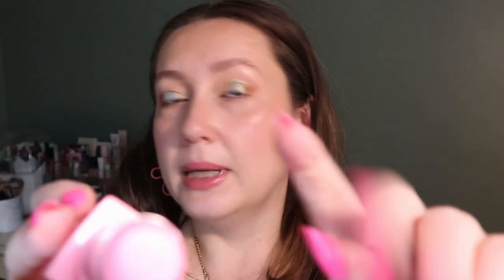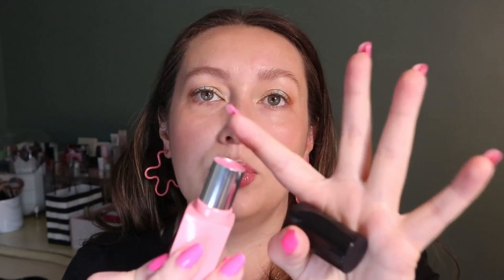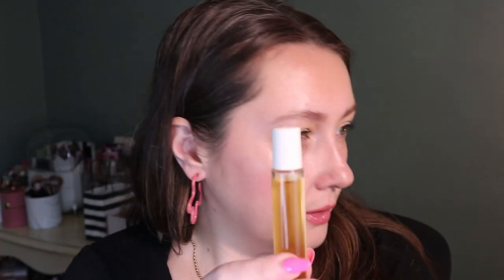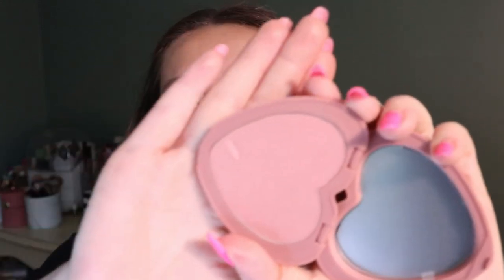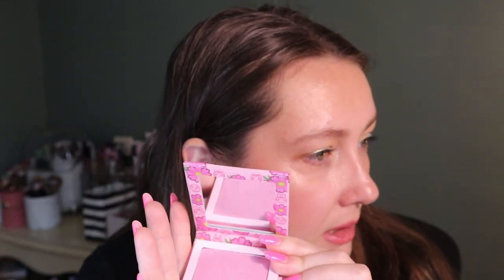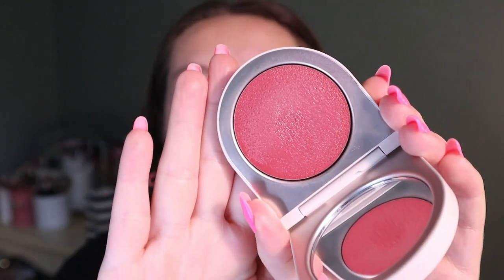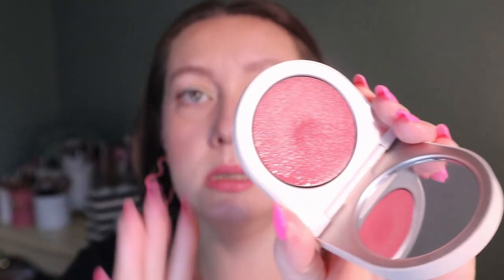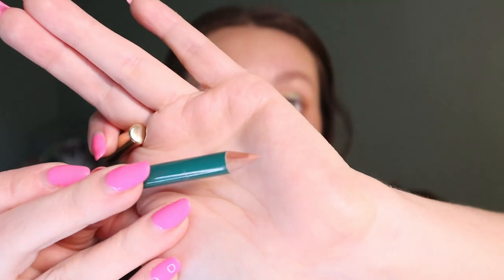WHOLE COLLECTION 🎡 PROJECT PAN 2024: Update # 1 | Carly Rose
Hey guys! This year, I'm working on 24 items for 2024 in a rolling style (mostly) project. I'm hoping this will help me to get some good use on my collection!

ColourPop Flirt Alert Blush
ColourPop Flower Power Blush
Lower East Side Cream Bronzer
Sephora Pro Face Palette in Medium
Fenty Beauty by Rihanna Flypencil Longwear Pencil Eyeliner in Sea About It
MAKE UP FOR EVER Water Blend Foundation in R210
ColourPop Moon Kingdom Blush
INC.redible Jelly Shot in Ex Revenge
Mikayla x GLAMLITE Lucky Charm Lip Gloss
ColourPop Clarice Lip Liner
Too Faced Peach Perfect Powder
Bare Minerals Powder Duo
Complex Culture Filter Out Daily Blue Light Defense Mist
Iconic London Water Mist in Original

Mikayla x Glamlite Lip Liner
Young Living Clove Essential Oil